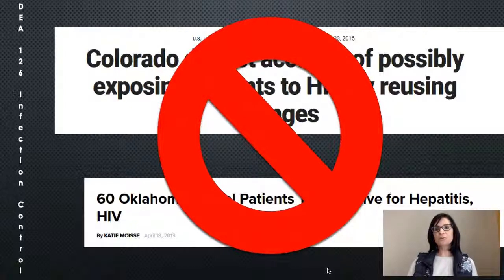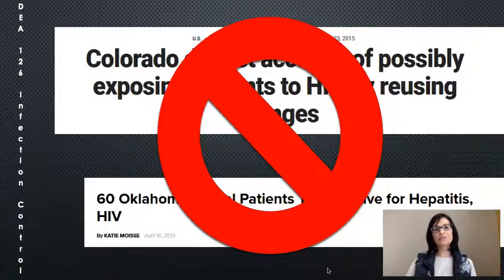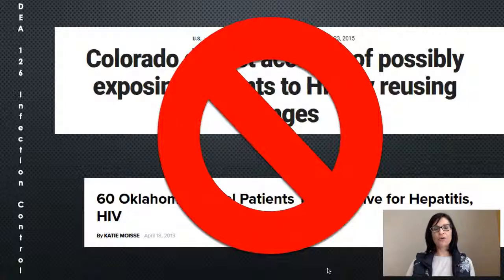Elevator Pitch Hybrid for DEA 126 Infection Control